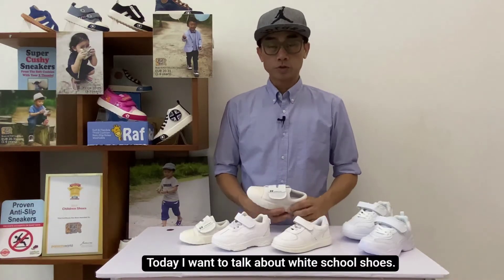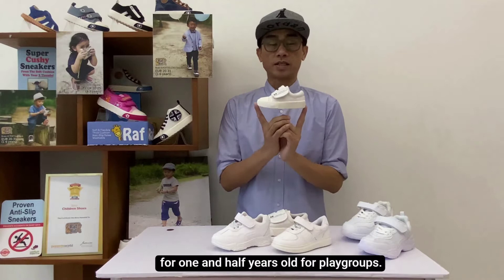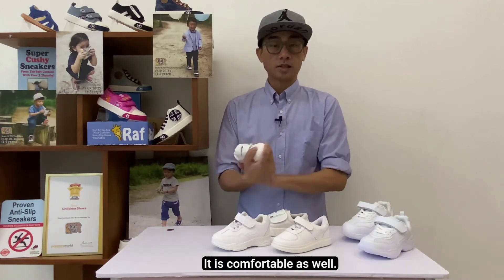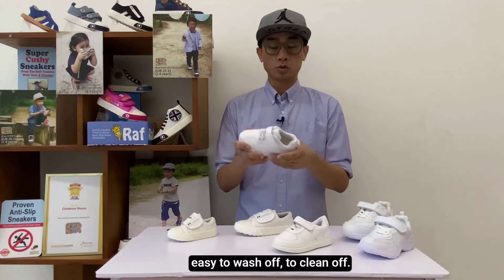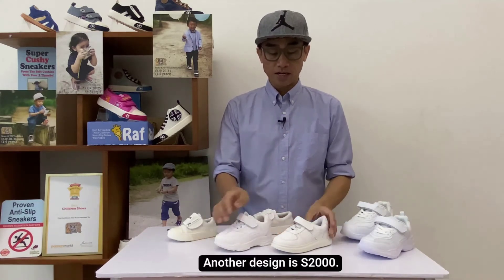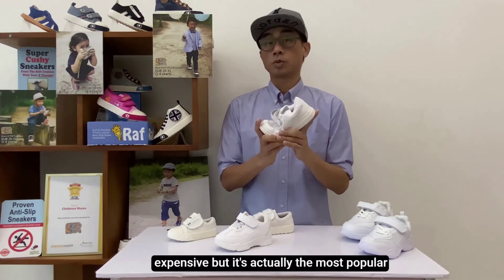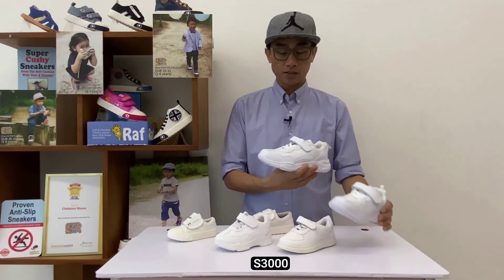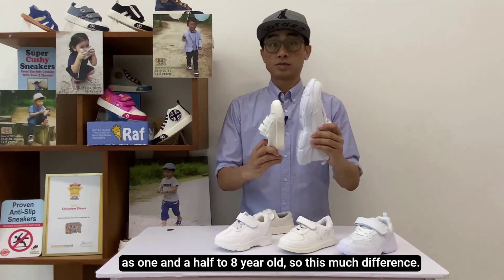White School Shoes for Playgroups, Nursery, Kindergarten, Pre-schools and Primary 1 purpose.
Purpose built for Pre-schools with white school shoes policy.
For children aged 1-8 years old.